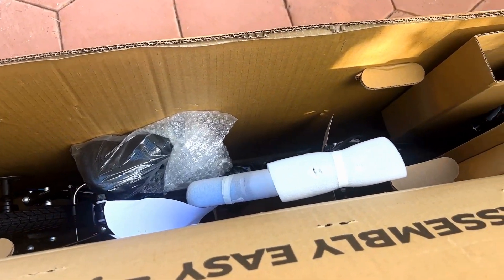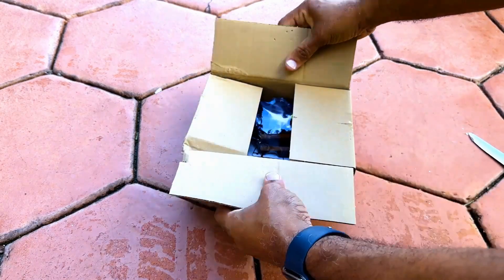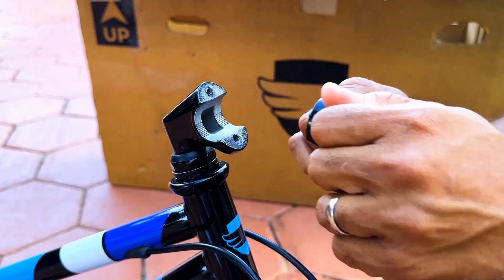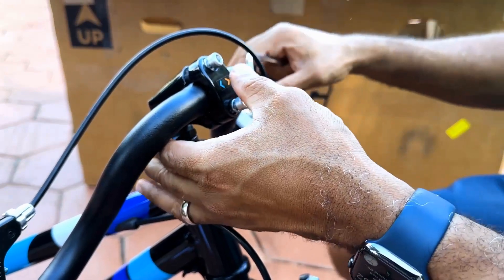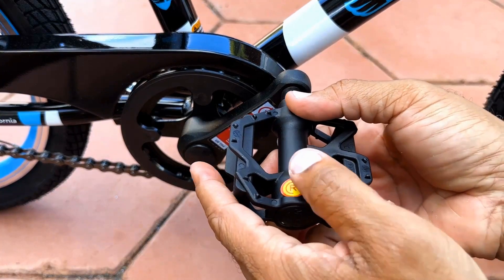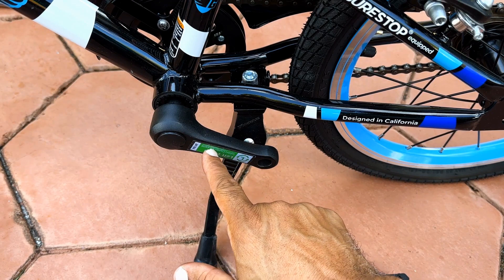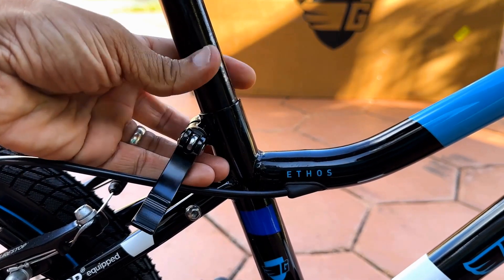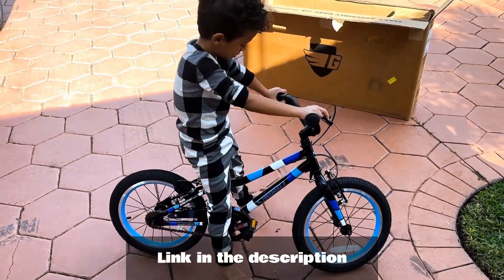UNBOXING - How to Assemble the Guardian Ethos 16" Bike For Kids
In this video, I show you how to assemble the Guardian Ethos 16" Bike step by step.

Check it on Amazon

It can be tough to find the perfect bike for your child that is both safe and comfortable to ride.
ManyMany bikes on the market are either too heavy or not adjustable enough for smaller riders,mmakingicult for them to stay in control while riding.

The Guardian Ethos 16" bike is designed to meet your child's needs as they learn to ride. With a lightweight frame and adjustable seat, this bike is easy for any rider to maneuver. Plus, the low-profile design ensures a safe and comfortable experience while riding.

Design

The Guardian Ethos 16" bike is designed to meet your child's needs as they learn to ride. The lightweight frame and adjustable seat make it easy for your child to maneuver, while the low-profile design ensures a safe and comfortable riding experience.

The structure comprises aircraft-grade aluminum alloy that provides a solid yet lightweight foundation for any rider. The handlebar also features an ergonomic grip that allows your child to keep their hands in the optimal position while riding.

Safety Features

Safety is always a top priority when buying a bike for your little one, which is why the Guardian Ethos 16" bike includes several features to maximize safety.  The Guardian bikes are known as one of the safest bikes for kids.

The brakes are equipped with an emergency stop mechanism that automatically activates when pressure is applied to either brake lever, allowing you to stop quickly in an emergency.

Additionally, the tires are made from high-traction rubber so they won't slip or skid on wet surfaces. Finally, the frame has been tested and certified according to ASTM F2264 standards, ensuring that it will stand up to rigorous use and abuse by kids of all ages.

Assembly

The good news is that assembling this bike couldn't be easier! All of the parts come pre-assembled so you don't have to worry about putting everything together yourself (which can be quite tricky with some bikes). Plus, each part has been hand-inspected before being shipped out so you know you're getting a quality product every time. That way you can spend less time worrying about assembly and more time enjoying those special moments with your kids on their new bikes!

In conclusion, there are plenty of reasons why parents should consider investing in the Guardian Ethos 16" Bike for their little ones! From its lightweight design and adjustable seat height to its durable construction and safety features—this high-quality bicycle has everything you need for an enjoyable biking experience from start to finish!

So if you're looking for a reliable ride that both kids and parents can enjoy equally—the Guardian Ethos might be just what you're looking for!